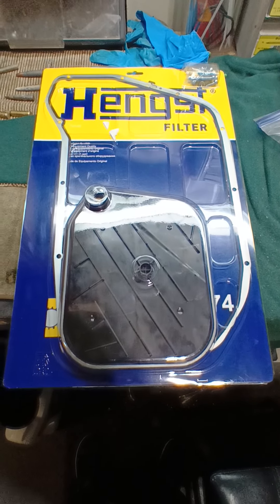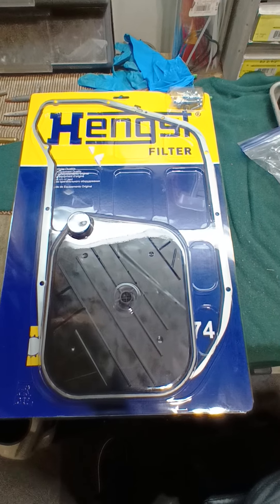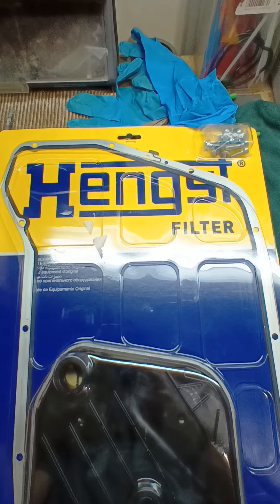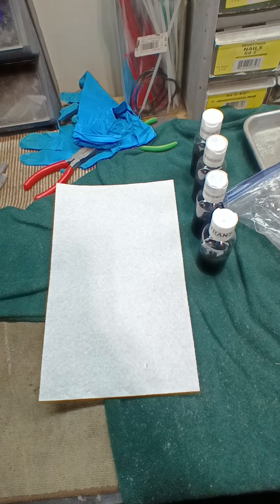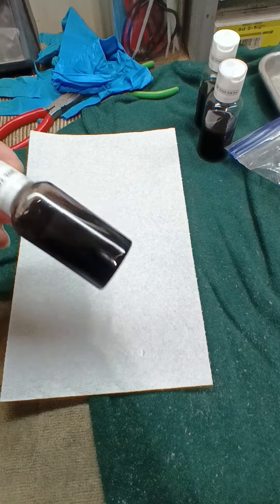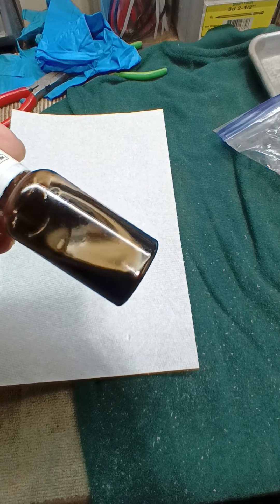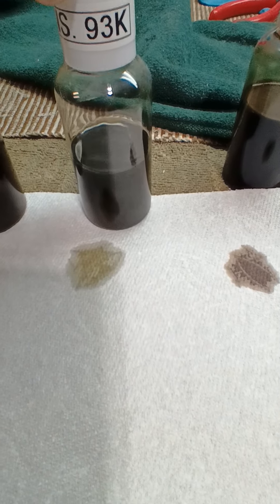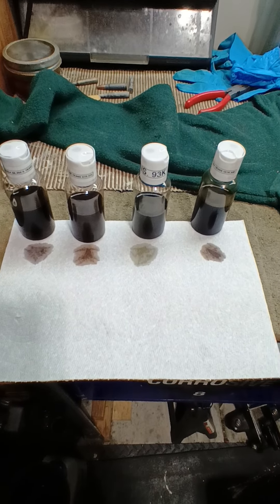2016 Audi Q5 Transmission serivce at 93k miles.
This is the first sevice on the transmission at 93k miles. It looked pretty good. I compared it to other transmission services I have done in the past.